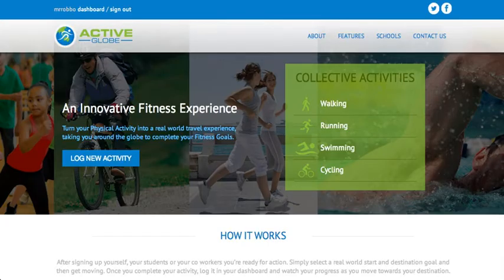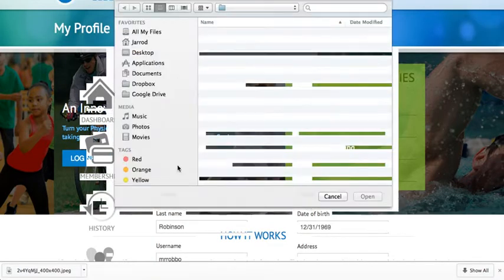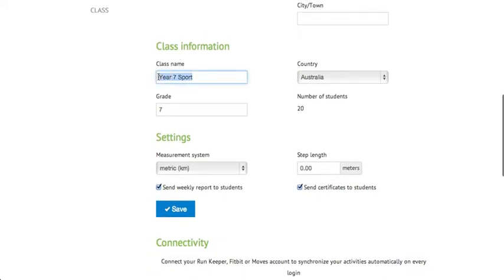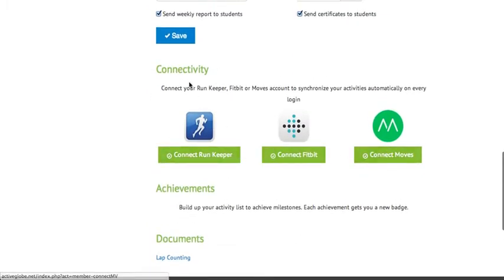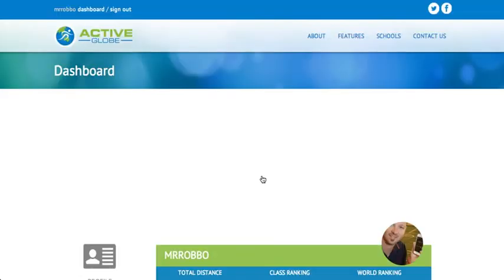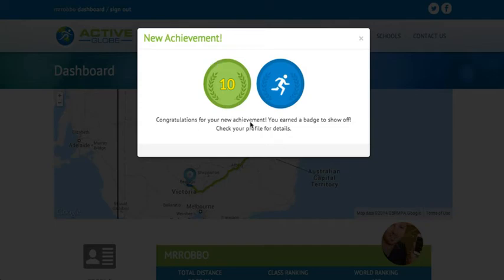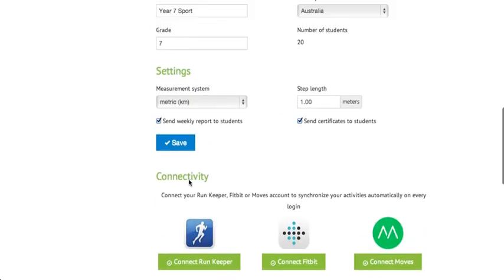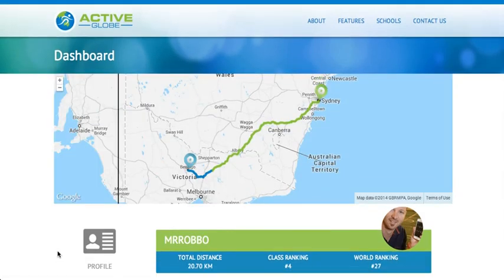Logging Activities, Connecting Apps & Viewing Achievements